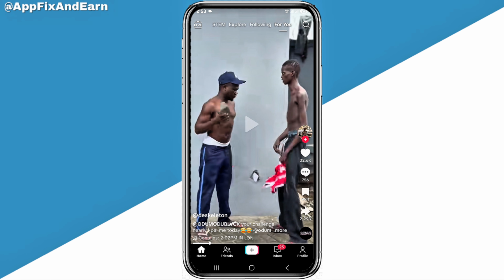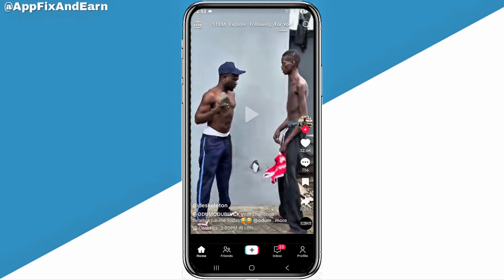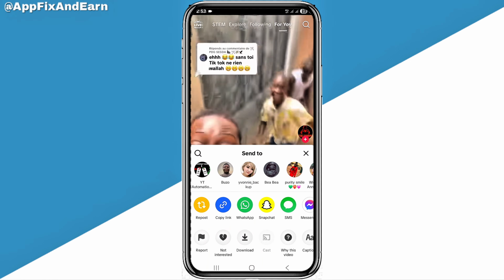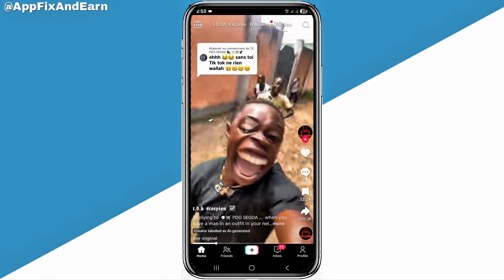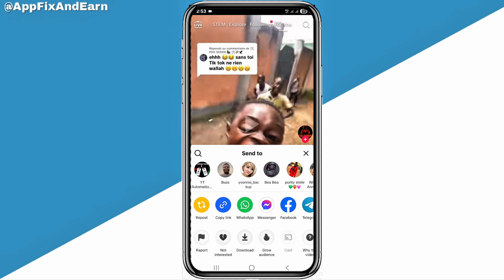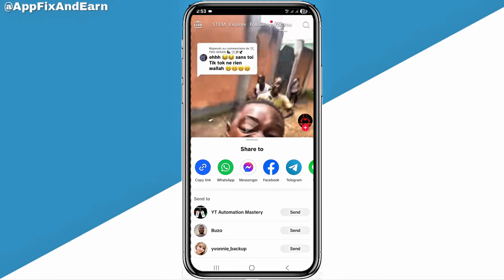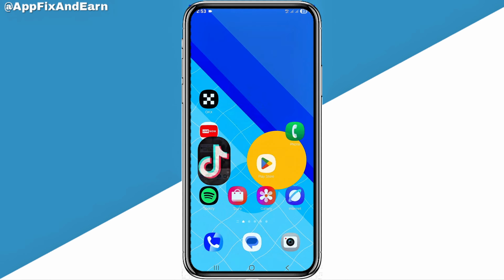How to Download TikTok Videos - Save Videos from TikTok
Found an awesome video on TikTok and want to save it to your phone? Watch this quick & easy tutorial to learn how to download TikToks.

To begin, find a TikTok you’d like to save. Then tap the Share icon on the right. In the menu that pops up, select Save Video. If you don’t see the Save Video option, this TikTok user may have disabled the download option on their profile. Once your download is complete, the video you’ve saved will appear in your device’s camera roll. This way, you’ll always have a copy of your favourite TikTok videos.